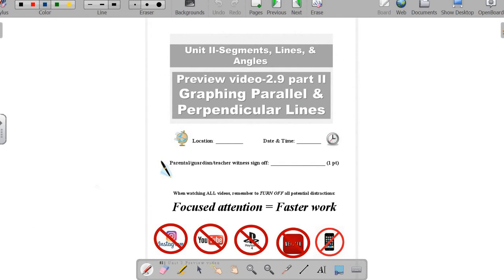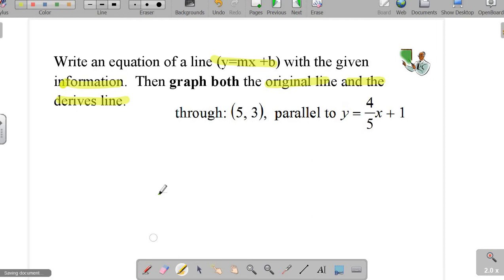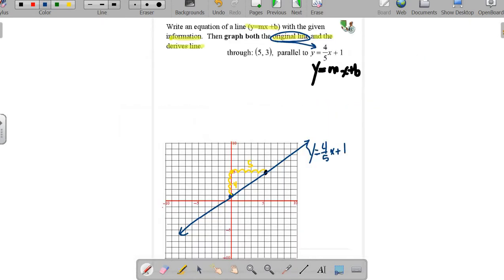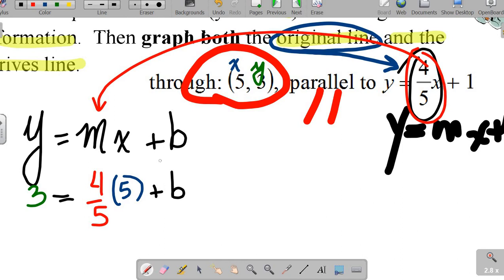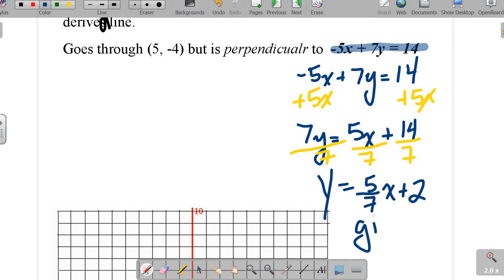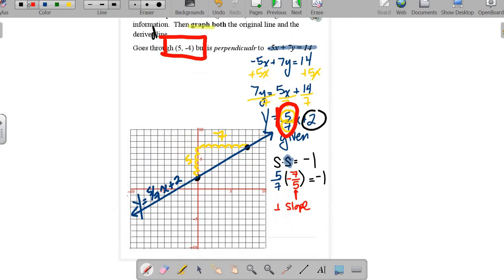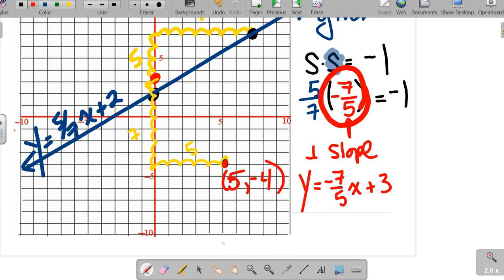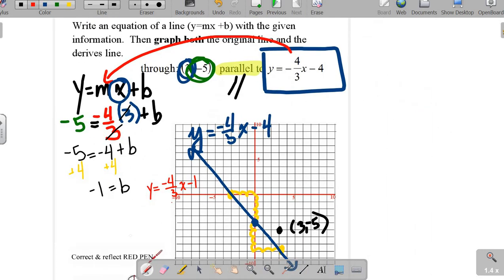2 9 part 2 Slope and parallel and perp lines